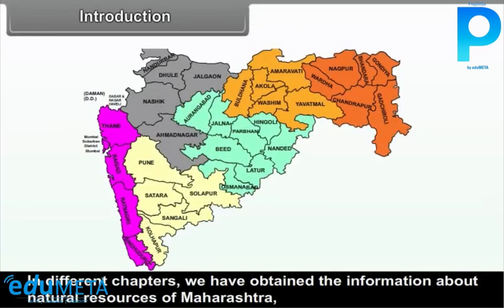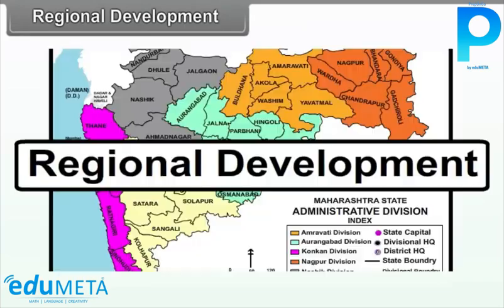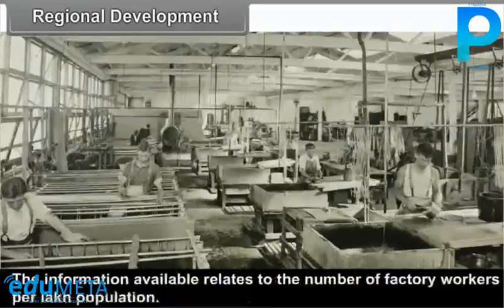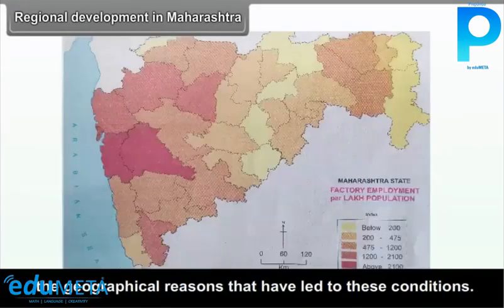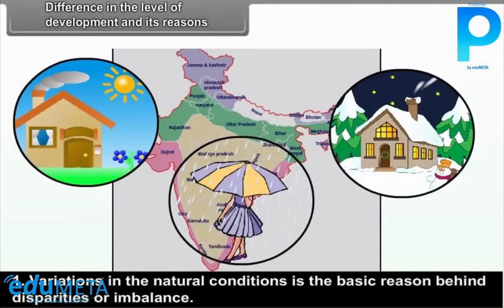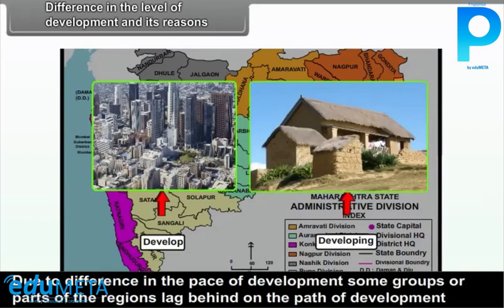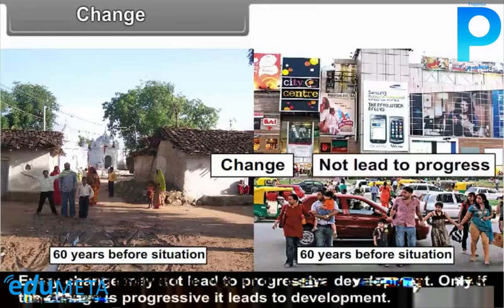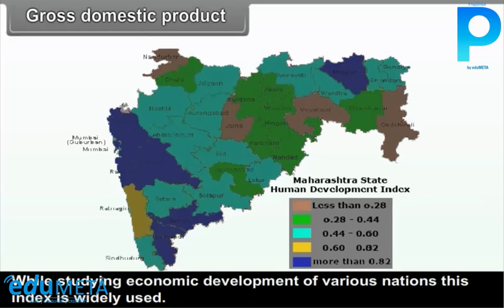Class 9th SOCIAL SCIENCE Regional Devlopment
In this video, we will explore the concept of regional development, its importance, and the challenges faced in achieving it.

We will begin by discussing the meaning and significance of regional development, including its impact on the social, economic, and environmental aspects of a region. We will examine the different approaches to regional development, including balanced and integrated development.

Next, we will delve into the challenges faced in achieving regional development, including unequal distribution of resources, inadequate infrastructure, and regional disparities. We will examine the role of government policies and strategies in promoting regional development and reducing regional disparities.

Furthermore, we will discuss the different factors influencing regional development, including natural resources, human capital, and technology. We will examine the significance of regional planning and management in promoting sustainable development and reducing regional disparities.